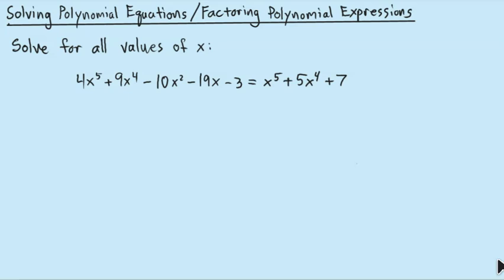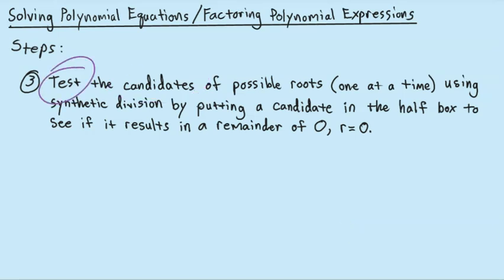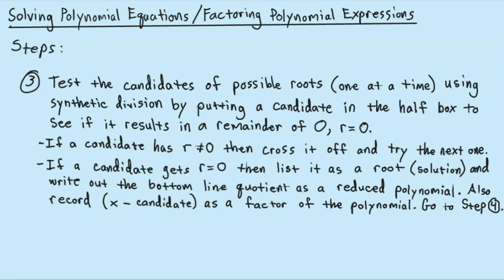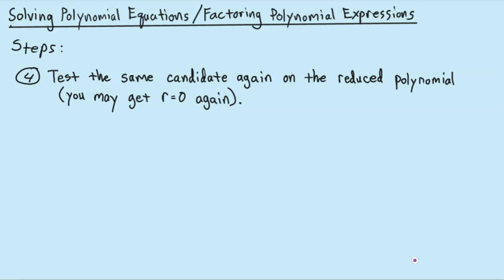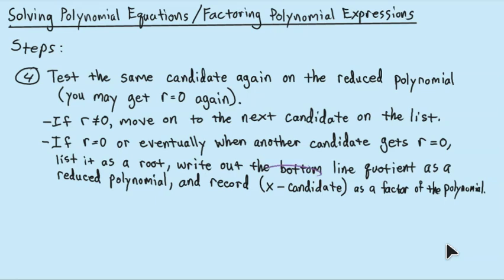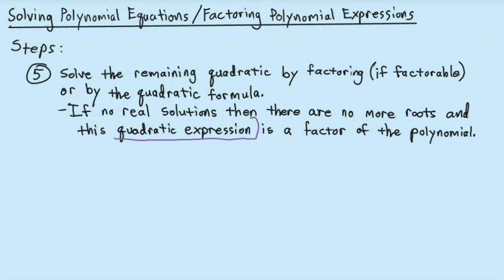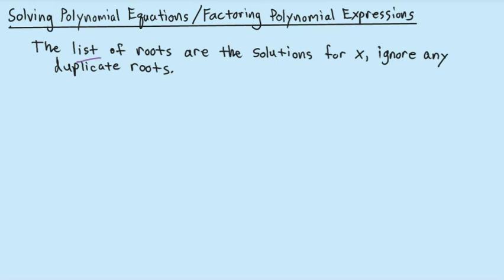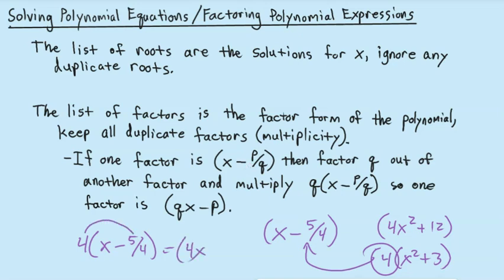College Algebra - Solve Polynomial Equation - Procedure